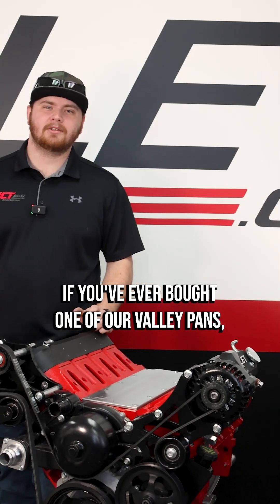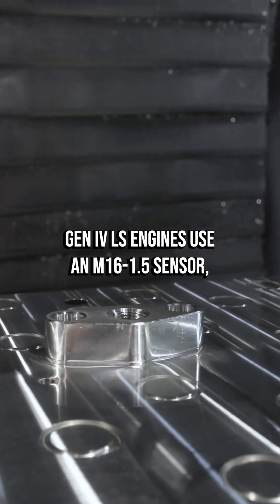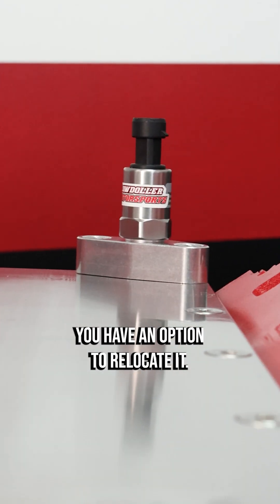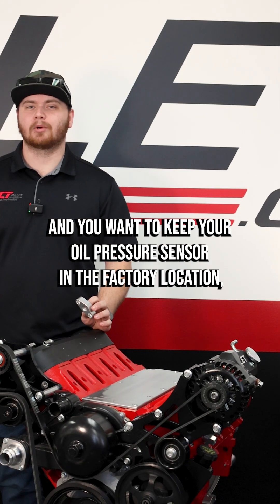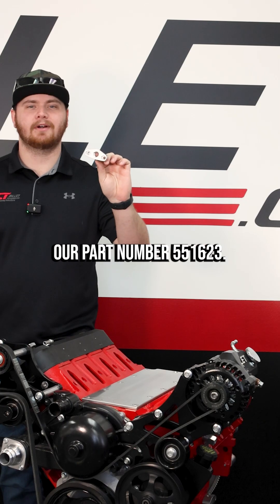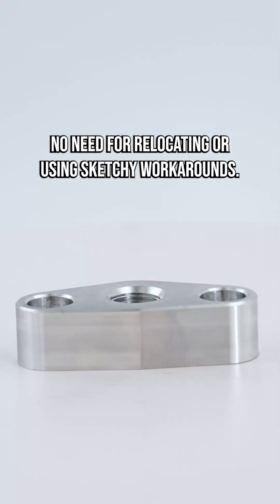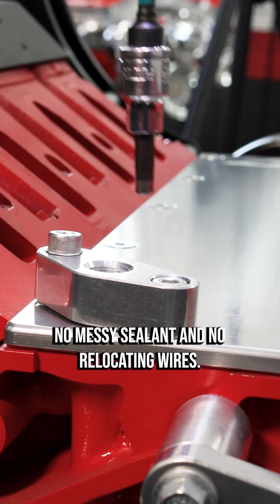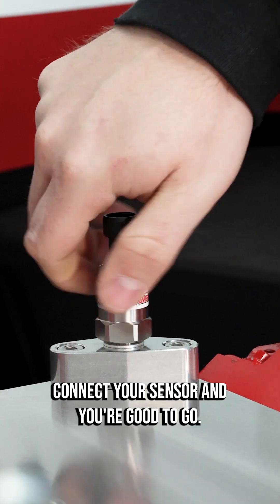💥 Protect Your LS Swap with This Simple Oil Pressure Adapter! 💥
⚠️ Low oil pressure = engine failure. Don’t risk your build—run an oil pressure sensor the RIGHT way with this easy adapter.